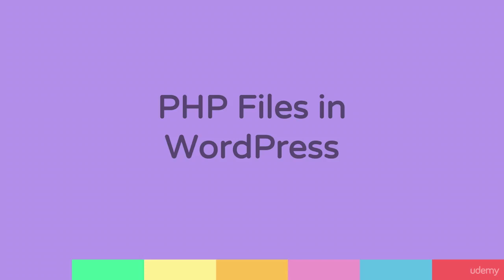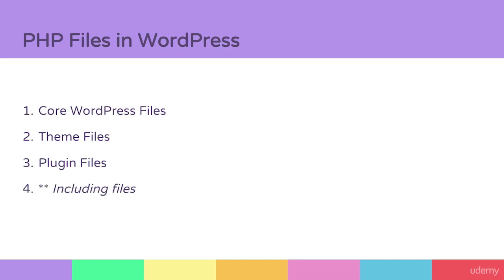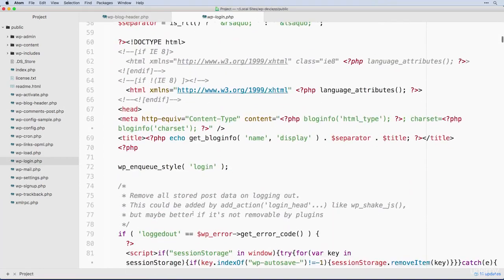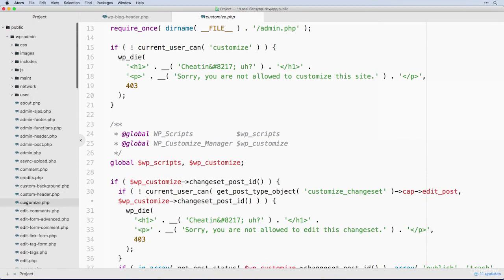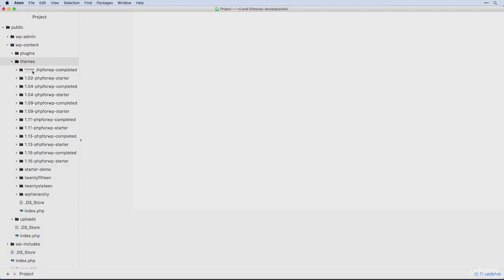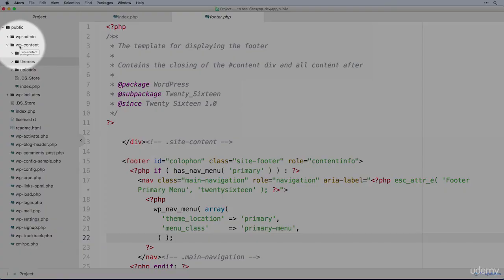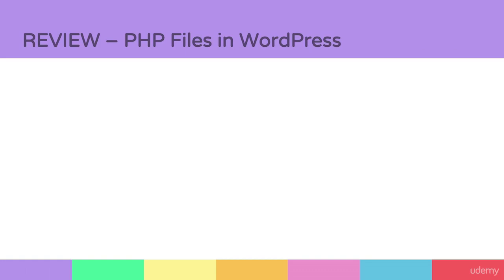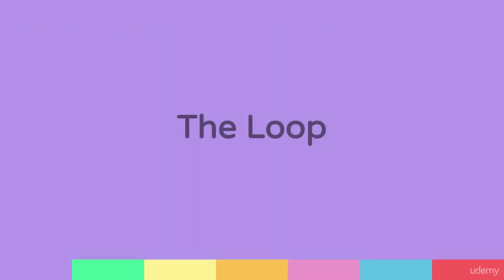013 Different Types of PHP Files in WordPress